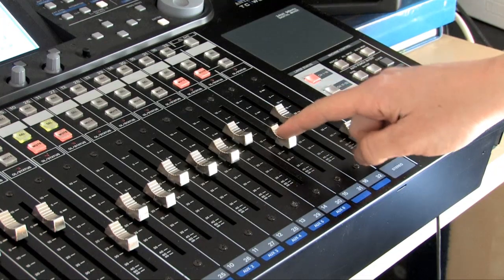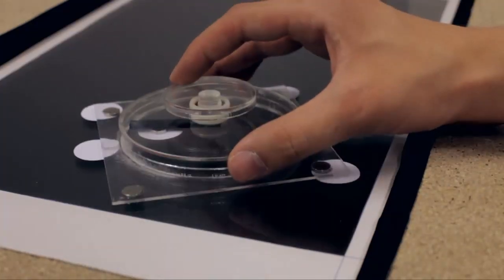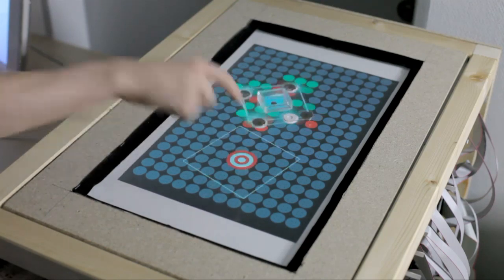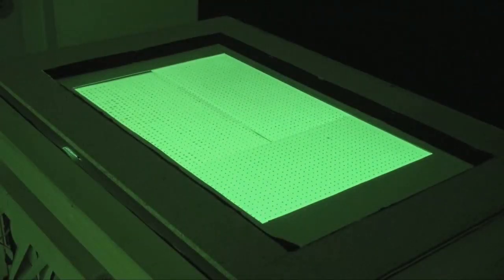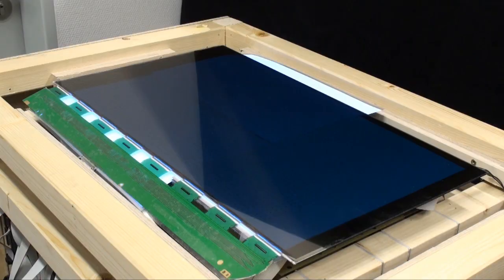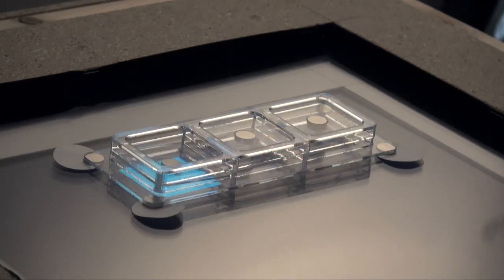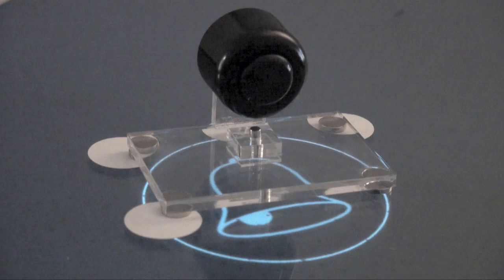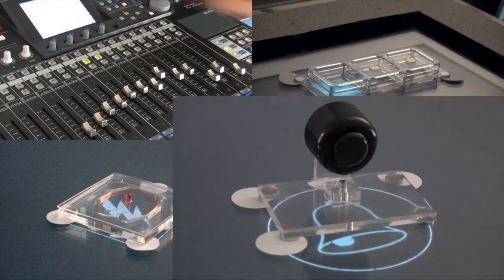Madgets: Actuating Widgets on Interactive Tabletops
Madgets are transparent tangible controls for multi-touch tables. Our system combines electromagnetic actuation with fiber optical tracking.